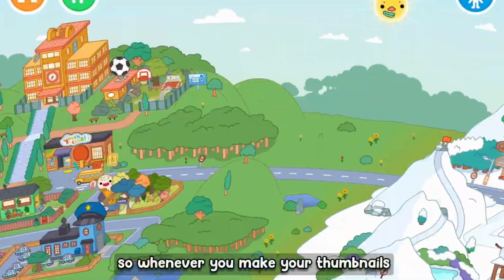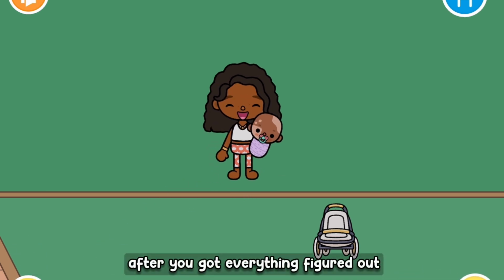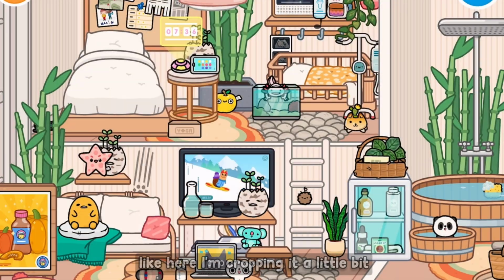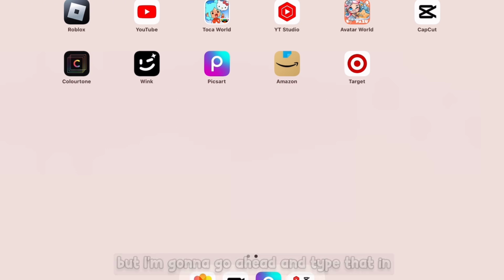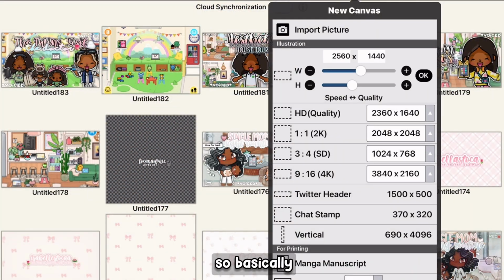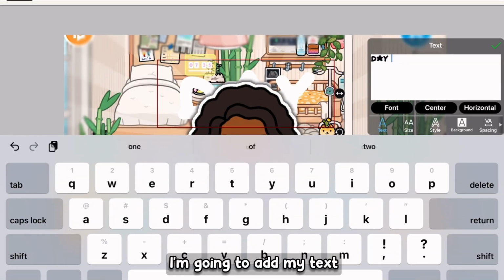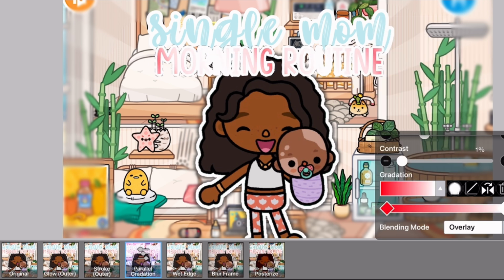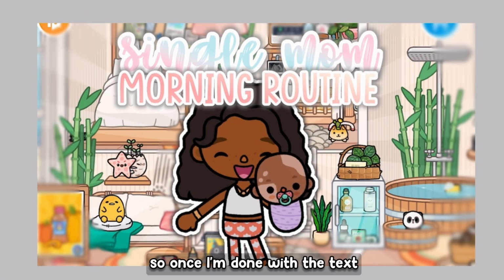How I make my *AESTHETIC* THUMBNAILS 🌷💻🐚|| *VOICED🎙️* || Toca Boca Life World 🌎🌟🎬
˚₊ ꒰ 💐 𝐡𝐢𝐢 !!
𝐢𝐭’𝐬 𝐦𝐞 𝐚𝐰𝐧𝐢𝐞 !! — ★ ₊˚⌗ 🌟’
𝗶𝗺 𝗮 𝗰𝗵𝗿𝗶𝘀𝘁𝗶𝗮𝗻/𝗱𝗶𝗴𝗶𝘁𝗮𝗹 𝗮𝗿𝘁𝗶𝘀𝘁/𝘁𝗼𝗰𝗮-𝘁𝘂𝗯𝗲𝗿
𝐜𝐥𝐢𝐜𝐤 𝐛𝐞𝐥𝐨𝐰 𝐟𝐨𝐫 𝐦𝐨𝐫𝐞 ↓
𝘀𝗼𝗰𝗶𝗮𝗹𝘀::
𝘵𝘵:
𝘱𝘪𝘯:
꒰ 🪩ˎˊ-⁣  𝐜𝐫𝐞𝐝𝐬-
𝐢𝐛: me !!
𝐭𝐡𝐮𝐦𝐛𝐧𝐚𝐢𝐥: ​⁠
𝐬𝐜: me !

𝐞𝐱𝐭𝐫𝐚𝐬₊˚彡
𝐭𝐡𝐮𝐦𝐛𝐧𝐚𝐢𝐥𝐬-
𝐝𝐚𝐟𝐨𝐧𝐭 , 𝐢𝐛𝐢𝐬𝐩𝐚𝐢𝐧𝐭 , 𝐩𝐢𝐜𝐬𝐚𝐫𝐭 , 𝐜𝐨𝐥𝐨𝐫𝐭𝐨𝐧𝐞 , 𝐰𝐢𝐧𝐤 ! ⋆˚. ✰ ⁺ . ˚
𝐝𝐞𝐬𝐜𝐫𝐢𝐩𝐭𝐢𝐨𝐧-
𝐥𝐢𝐧𝐠𝐨𝐣𝐚𝐦, 𝐭𝐮𝐦𝐛𝐥𝐫 ! ⋆ ࣪ 𖠗 Ꮺ ָ࣪ ۰ ִ💘☁️
𝐯𝐢𝐝𝐞𝐨𝐬-
𝐜𝐚𝐩𝐜𝐮𝐭,  𝐢𝐏𝐚𝐝 𝐀𝐢𝐫 , 𝐜𝐨𝐥𝐨𝐫𝐭𝐨𝐧𝐞, 𝐰𝐢𝐧𝐤 !  ࣪ ⊹ 🦢 . . ݁  ࣪

꒰ঌ 𝐭𝐚𝐠𝐬 ( 𝐢𝐠𝐧𝐨𝐫𝐞 ) ‧₊˚✩ ₊˚💻‎⋆˙𖦹